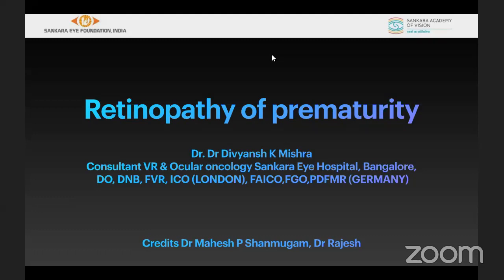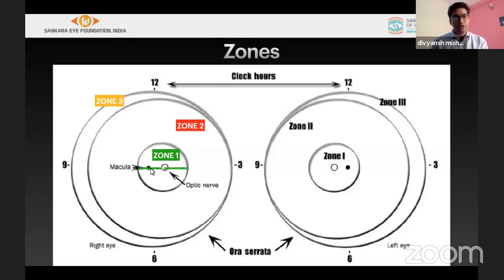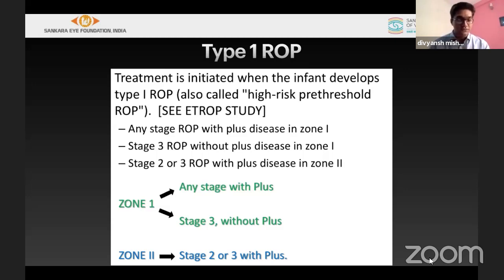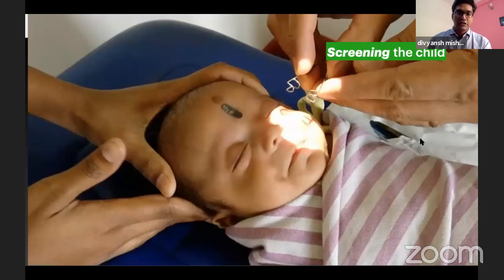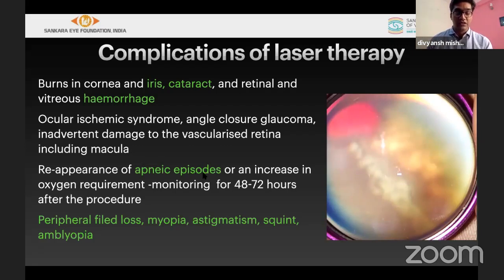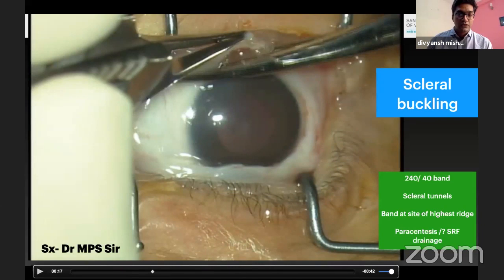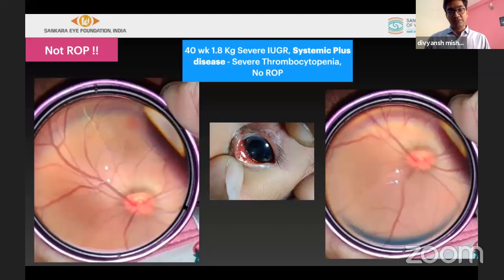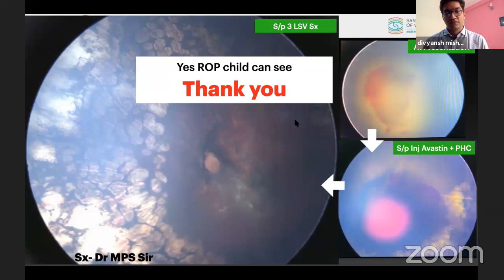Retinopathy of Prematurity Learn from the Masters - Sankara Academy of Vision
This video is part of our live stream under the Learn from the Masters series for residents in Ophthalmology.

Dr Divyansh speaks about retinopathy of prematurity